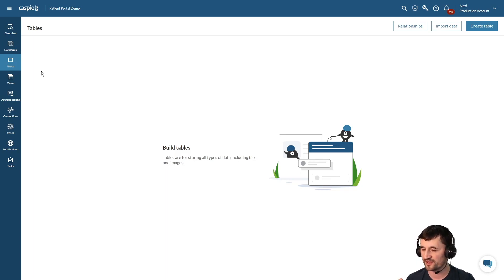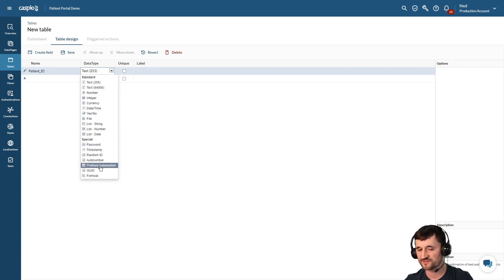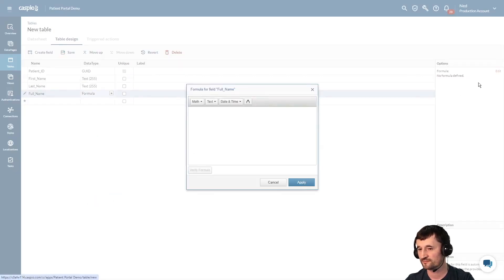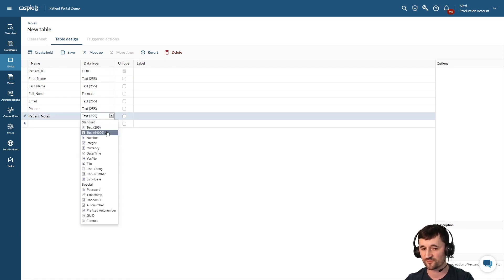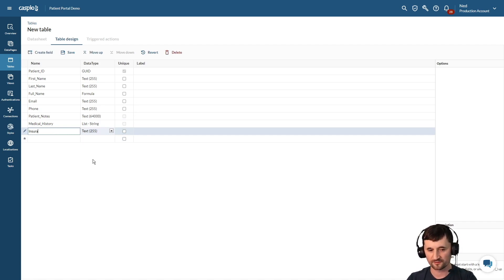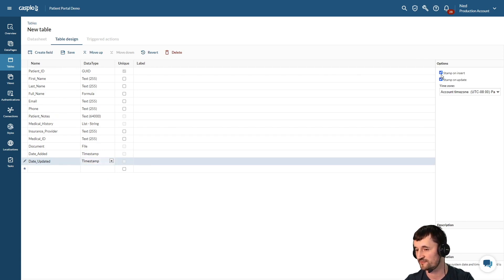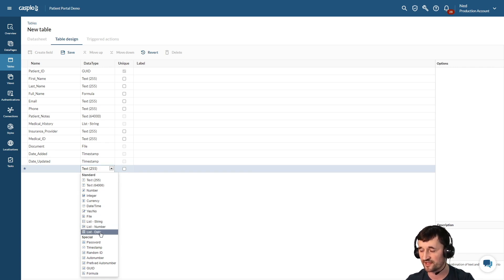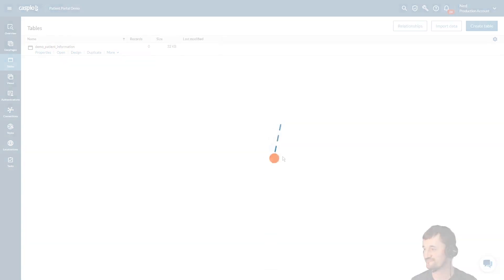How to Create a Database Table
Build online database apps without coding. Try for FREE

Learn how to create a database table without writing a single line of code! In this step-by-step tutorial, we'll guide you through the process using Caspio, a powerful no-code platform for building database applications.

Caspio empowers you to create custom database tables tailored to your specific needs. We'll cover everything you need to know. From defining table fields and data types to establishing relationships between tables, you'll gain a solid understanding of how to structure your database effectively.

Caspio offers a variety of field types, including text, numbers, dates, and more, enabling you to capture the right data for your application. You'll also learn how to set primary keys, add formula fields and more.

Curious about online databases? Explore the possibilities with Caspio